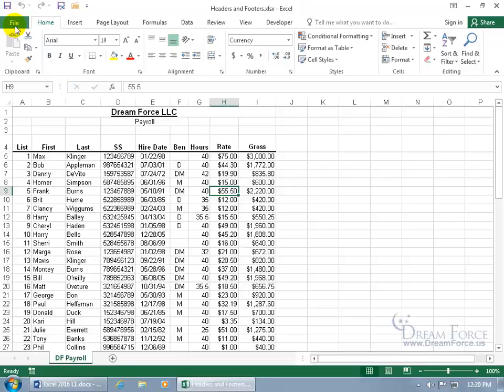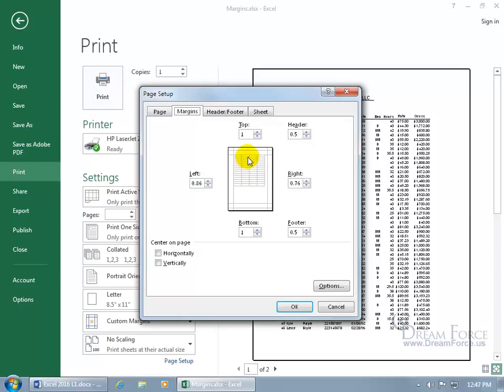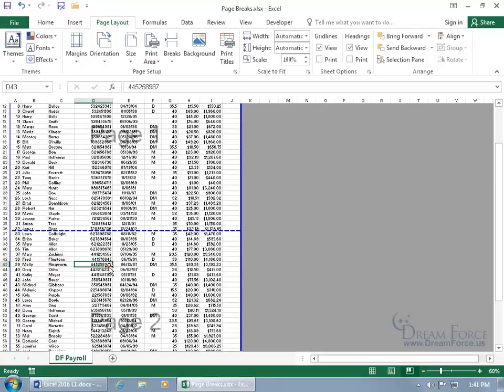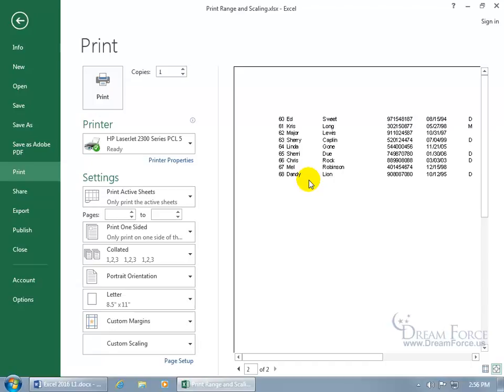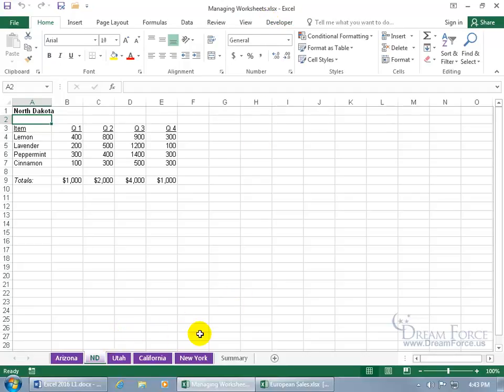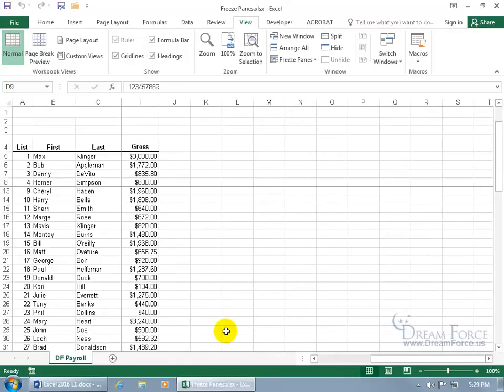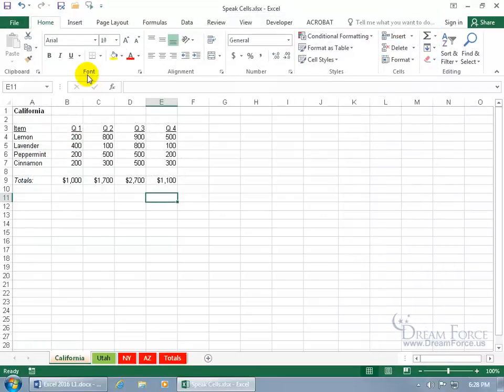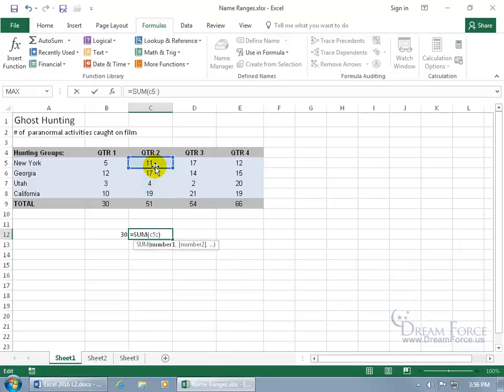Microsoft Excel 2016 Tutorial for Beginners – How to Use Excel Part 5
This is a Microsoft Excel 2016 Basic Tutorial for beginners.  In this basic course Excel video tutorial, you’ll learn how to set page margins for printing and centering contents on the page either horizontally, or vertically, insert and remove page breaks, setting print ranges and scaling text to fit, managing worksheets including: coloring tabs, moving, copying, inserting and deleting worksheets, hide and unhide worksheets and workbooks, split a worksheet into separate scrolling windows, freeze panes, multiple worksheet views, customize formula options, speak cells and create named ranges.

1. Page Margins and Centering
2. Page Breaks
3. Print Range and Scaling
4. Hide, Unhide Worksheets and Workbooks
5. Managing Worksheets
6. Split Worksheet
7. Freeze Panes
8. Multiple Worksheet and Workbook views
9. Customize Formula Options
10. Speak Cells
11. Create Named Ranges